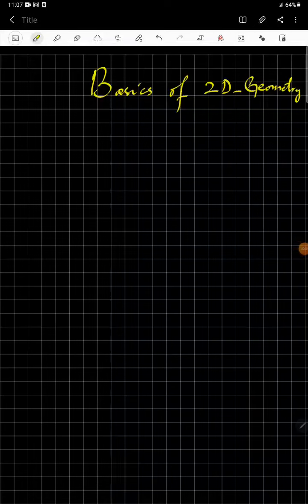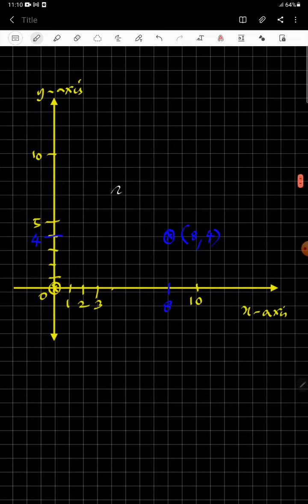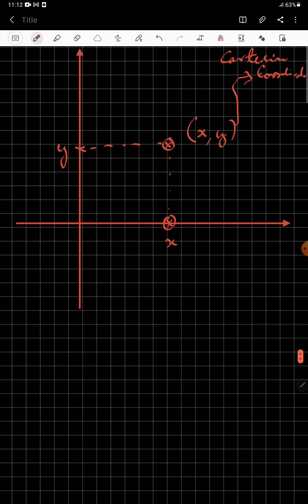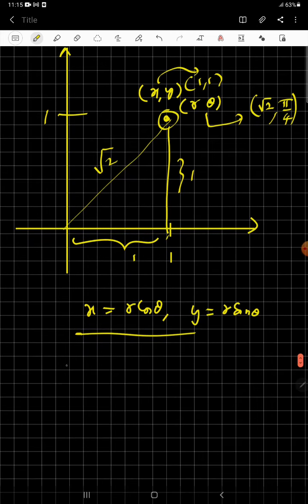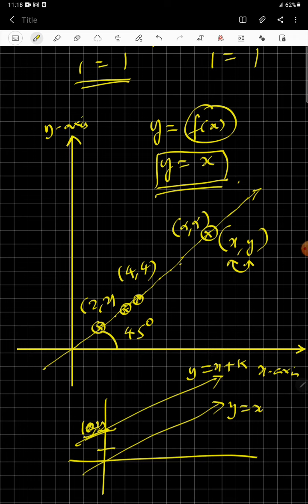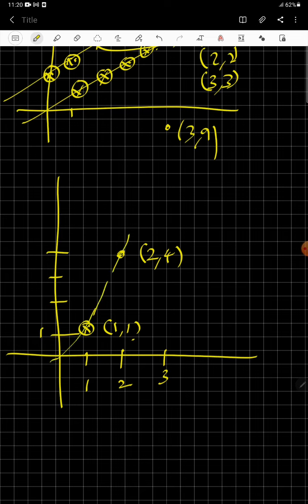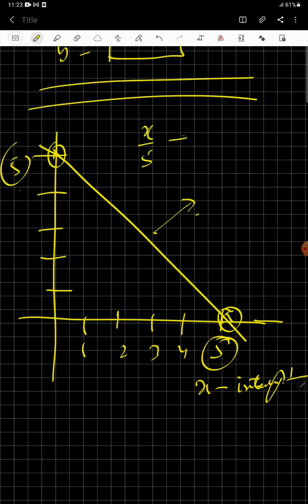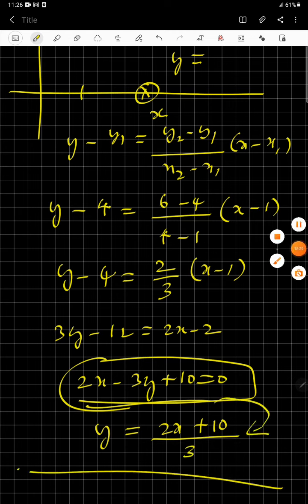Basics of 2D